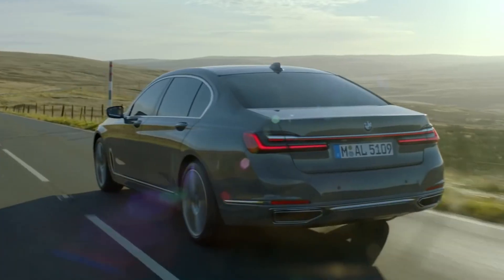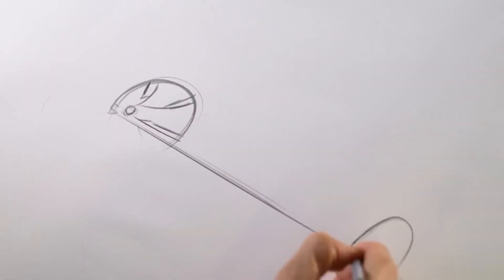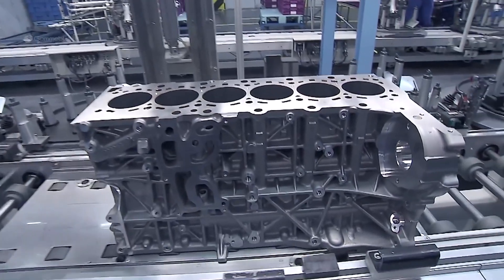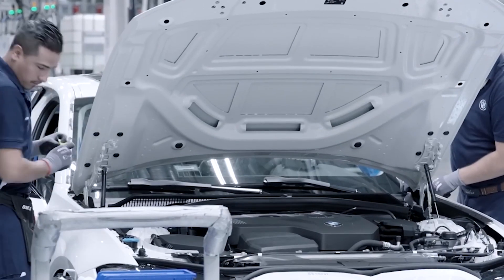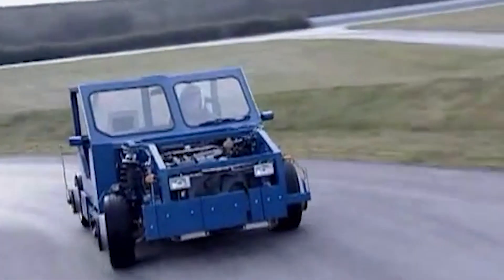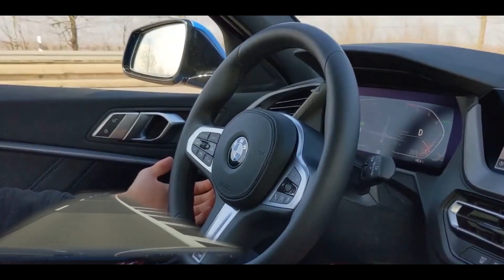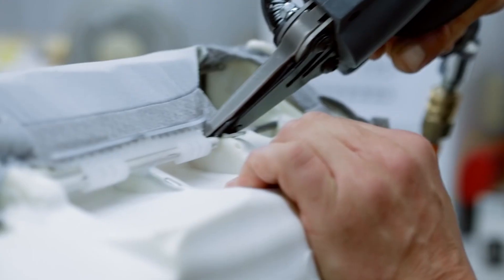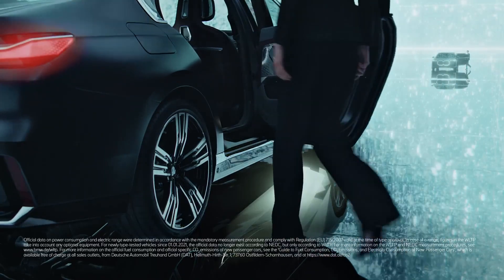Inside Gemany's $30M Motorfactory Producing the BMW Super advanced BY HAND!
"Inside Germany's $30M Motorfactory Producing the BMW Super Advanced BY HAND!" refers to a manufacturing facility in Germany that produces advanced BMW vehicles using manual labor. The factory is said to be worth $30 million and is responsible for creating some of the most technologically advanced cars in the world.

The term "by hand" suggests that the manufacturing process is not automated, and instead relies on skilled workers to assemble the cars with precision and attention to detail. This approach is often associated with luxury car brands that prioritize quality and exclusivity over mass production.

The article may provide insights into the inner workings of the factory, such as the manufacturing processes, materials used, and the types of workers employed. It may also delve into the unique features and capabilities of the BMW vehicles produced at the factory, highlighting their advanced engineering and design.

Overall, the title suggests a behind-the-scenes look at an exclusive and innovative manufacturing facility that produces some of the most coveted vehicles in the world.